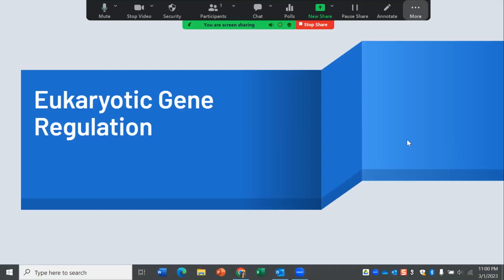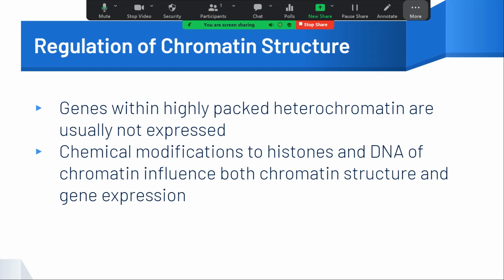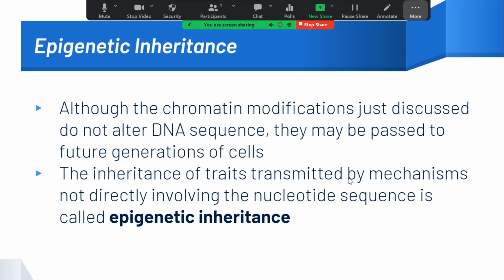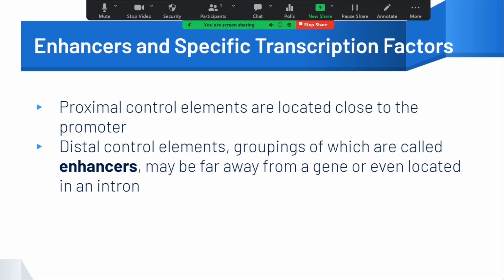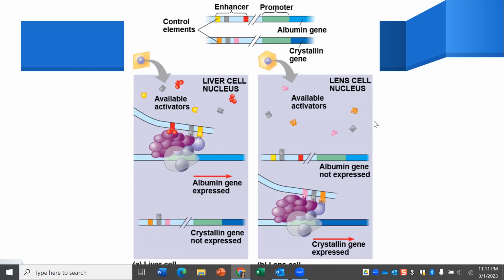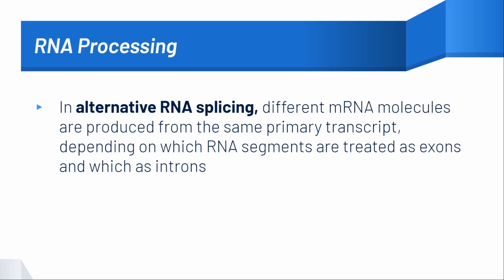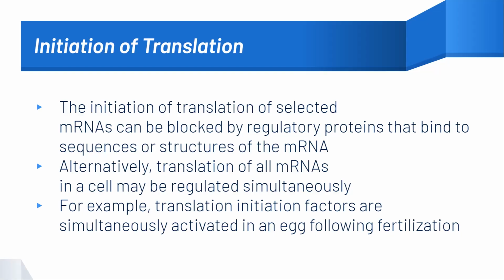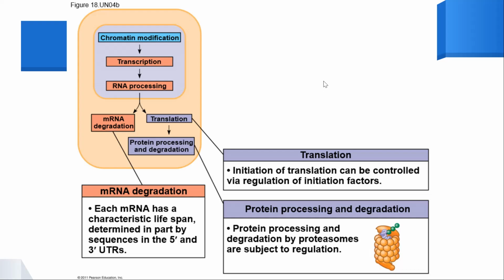Eukaryotic Gene Expression